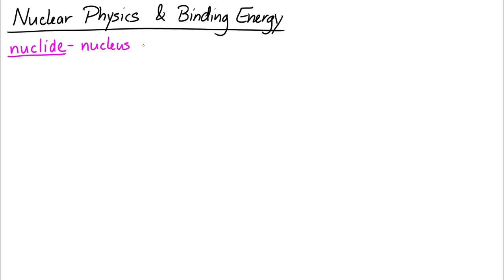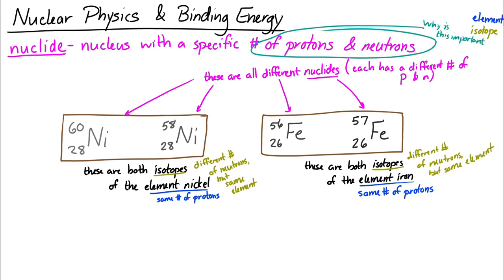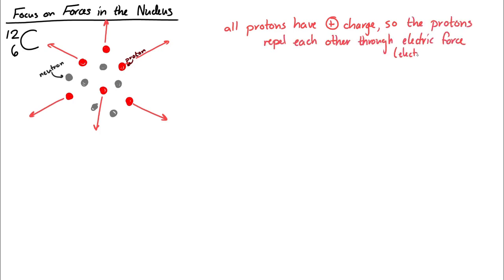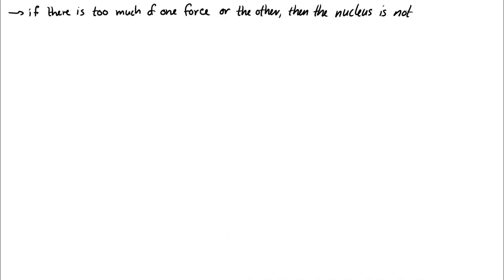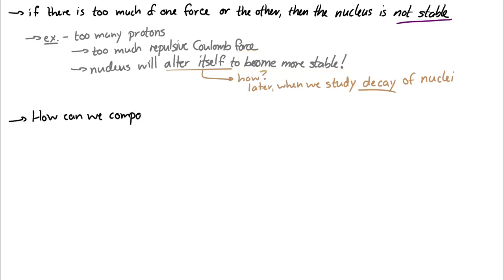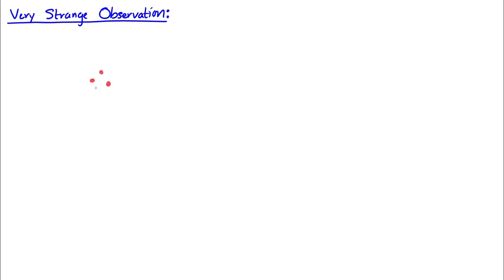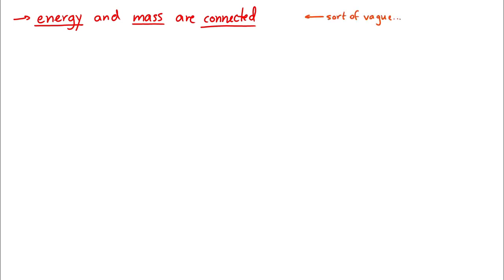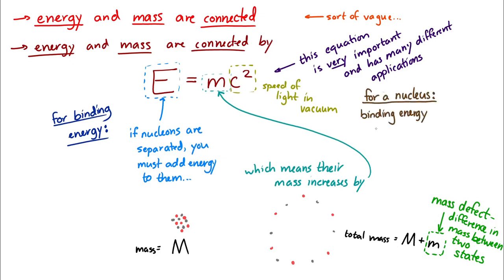Nuclear Physics and Binding Energy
This video introduces the forces within the nucleus, including the strong nuclear force. It also considers common nuclear units, like u (the unified atomic mass unit) and MeV (mega electron volt) and MeV c-2. It uses E = mc2, and introduces binding energy and mass defect to consider the stability of nuclides. It ends by briefly considering the binding energy per nucleon vs. nucleon number graph.